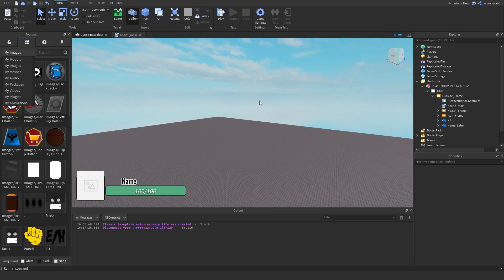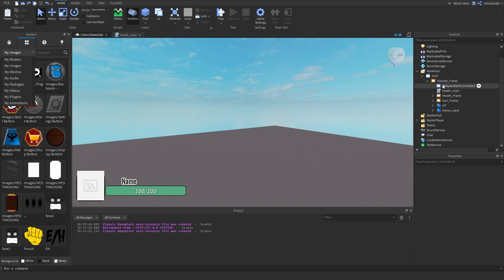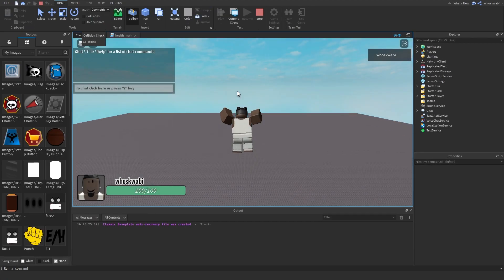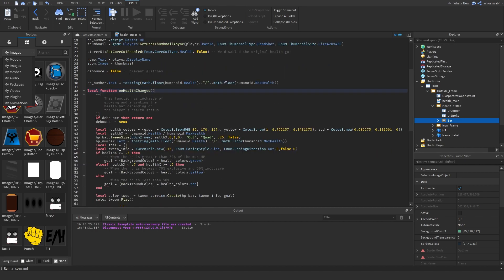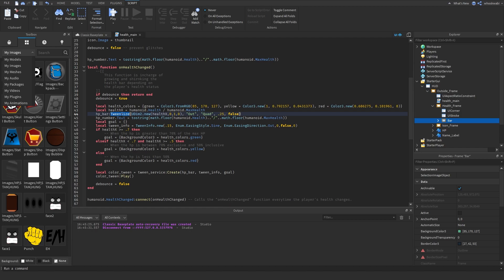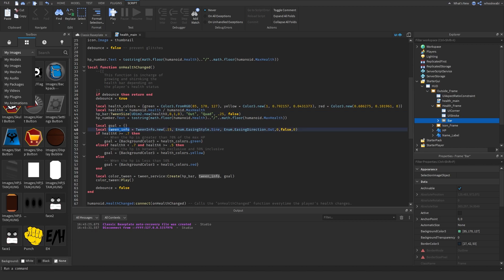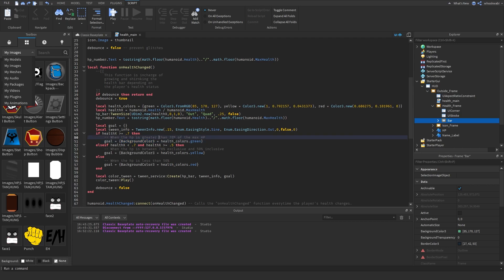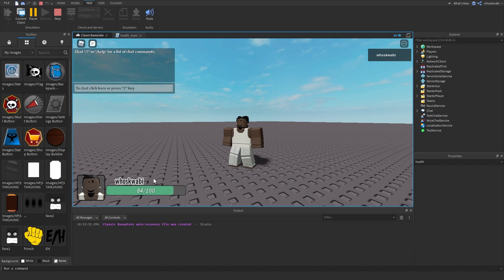HOW TO MAKE HP BAR GUI WITH AVATAR DISPLAY ROBLOX STUDIO [2022]